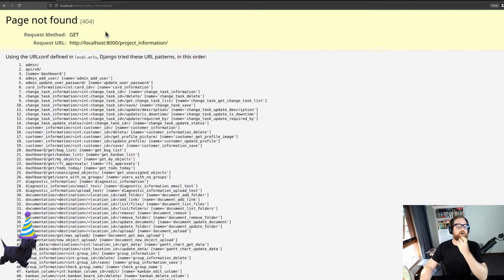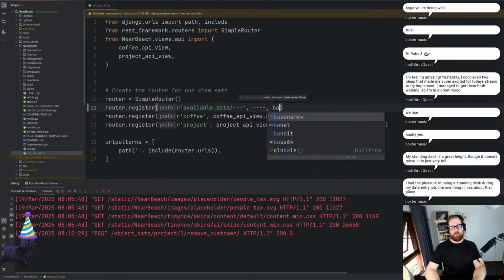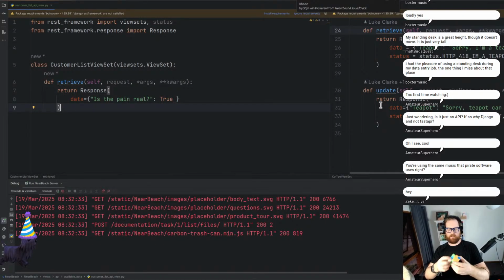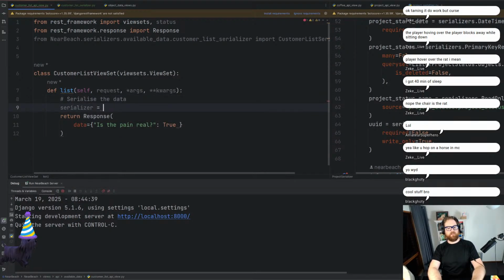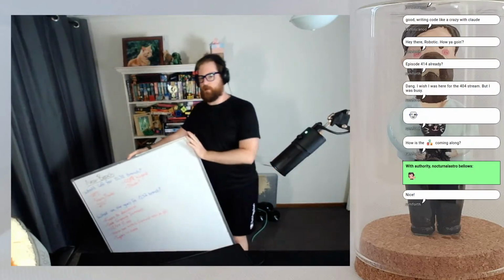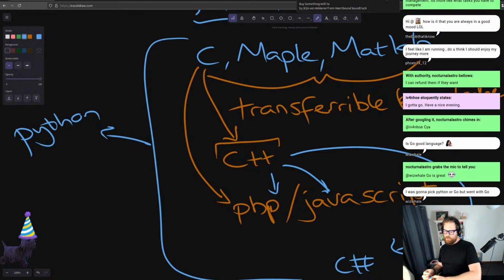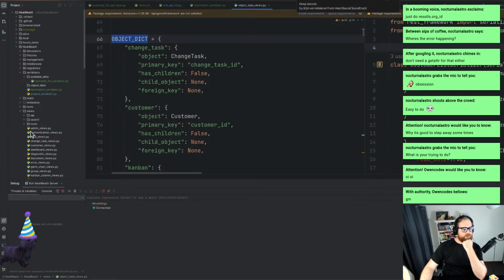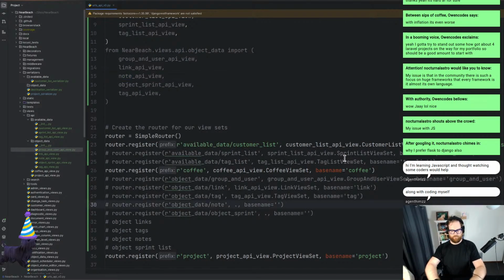Episode 414 - JavaScript and Python - Working on NearBeach, an open source project man..